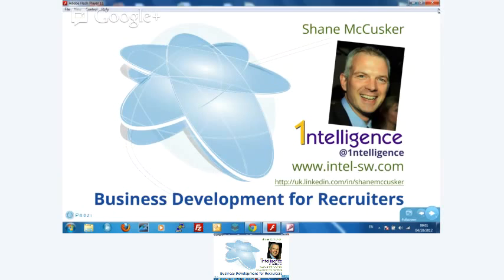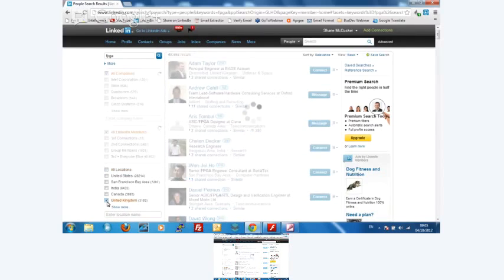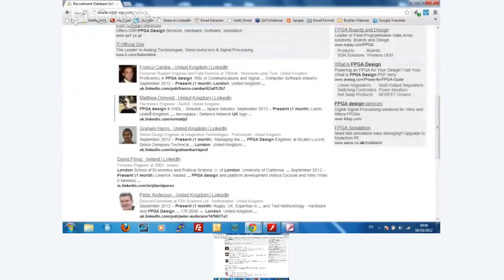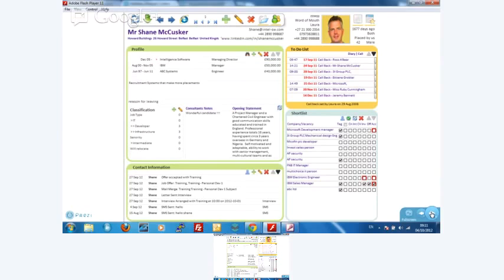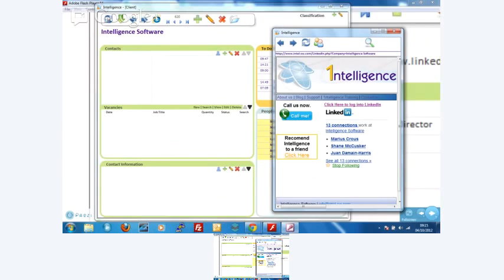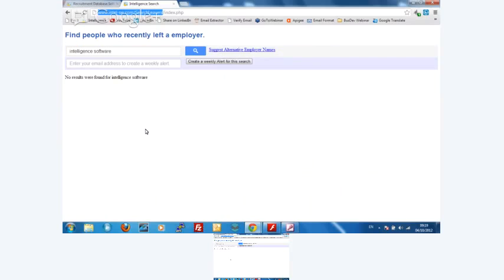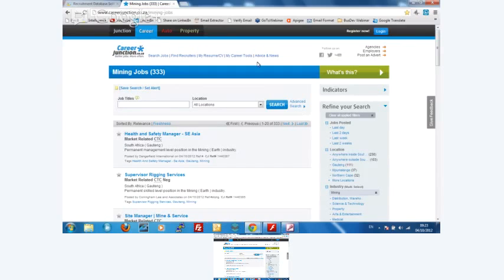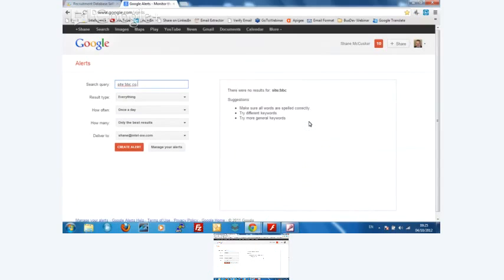LinkedIn and Business Development for Recruiters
Recruitment Webinar, Shane McCusker of Intelligence Recruitment Software talks about tools and techniques to help recruiters find vacancies and new clients quickly and automatically.
Finding Clients, Finding vacancies, researching Clients to understand who works there, what they do and how to connect with them. Creating Alerts to find when people leave a particular company and setting up systems to automatically monitor if companies are hiring.